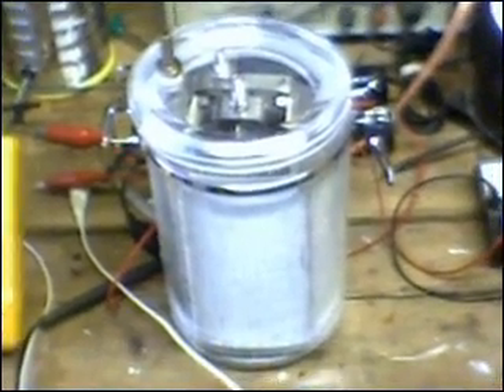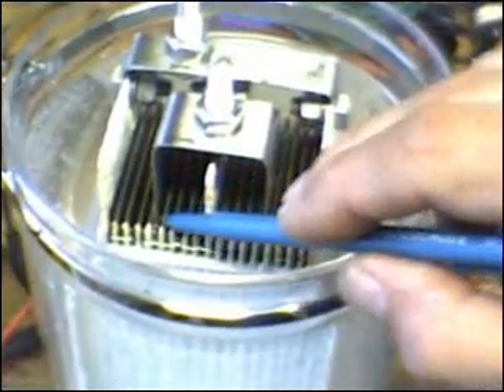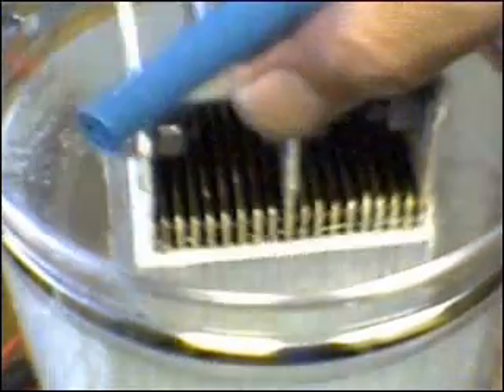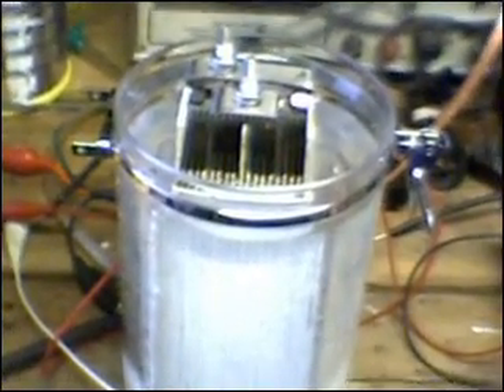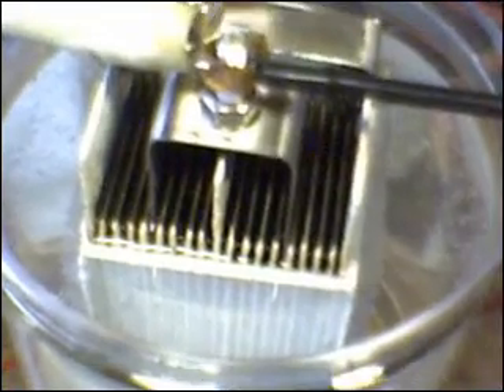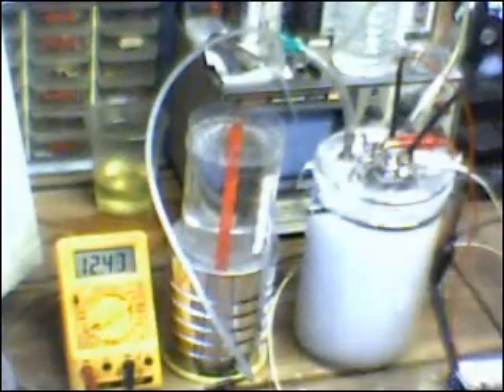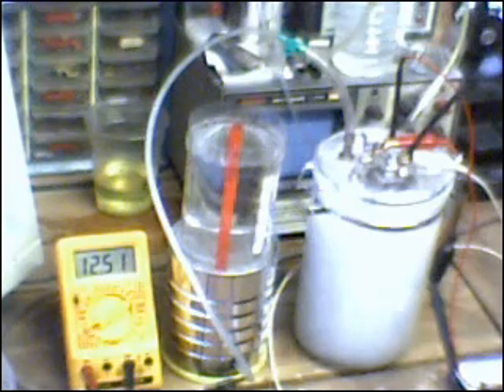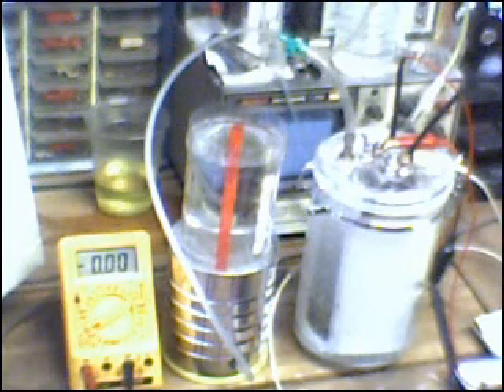#31 Hydrogen HHO ZooFFer Cell 12v CONFIG TESTS 2007/08/10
Gas production efficiency tests with new plate config +nnn-nnn+nnn-nnn+. New electrolyte container, same NaOH.